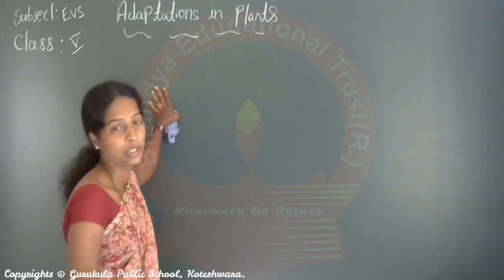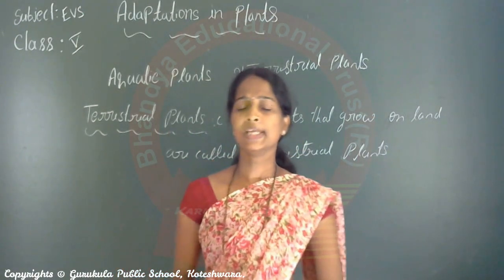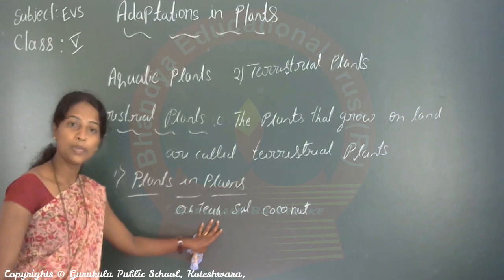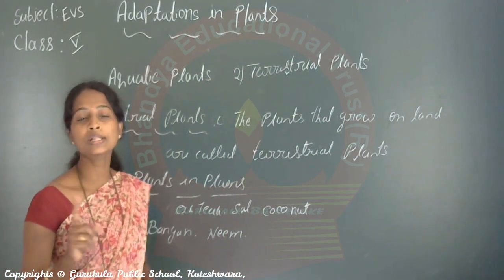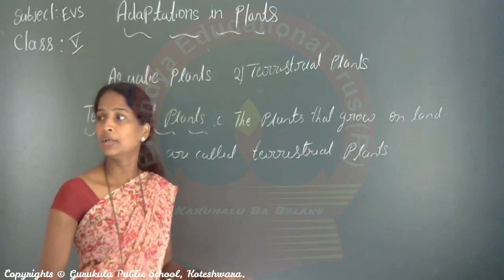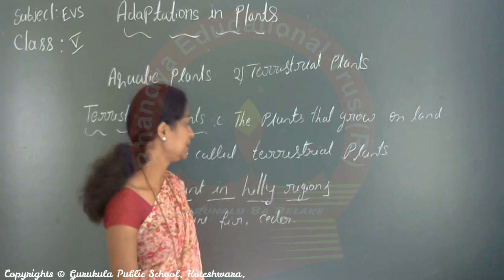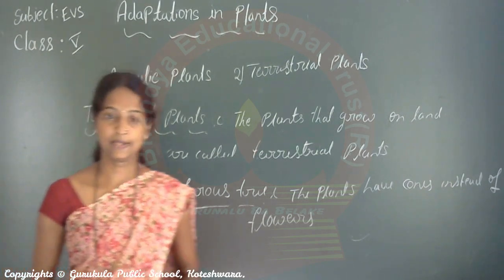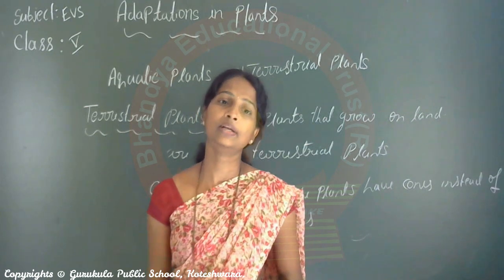Middle Grade V - EVS #15